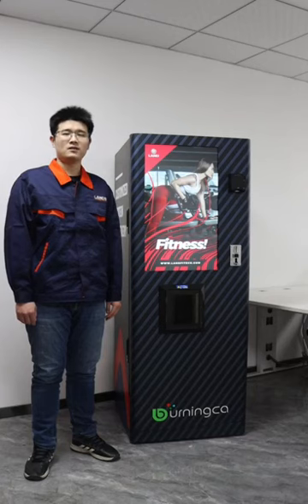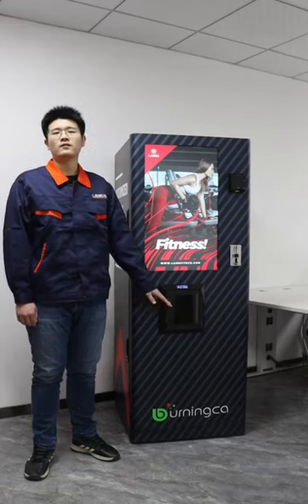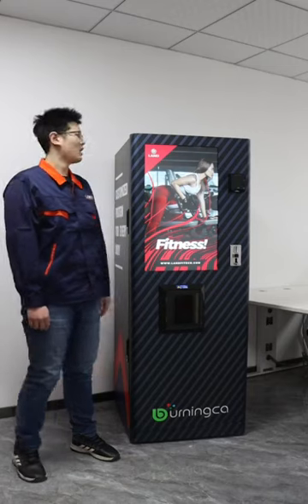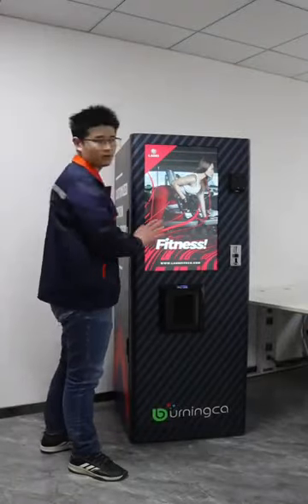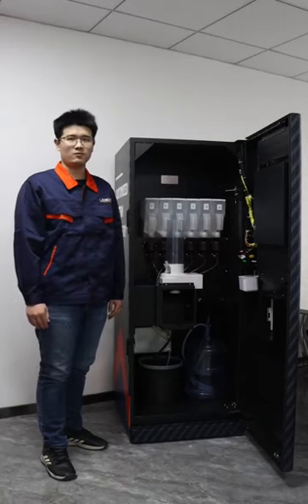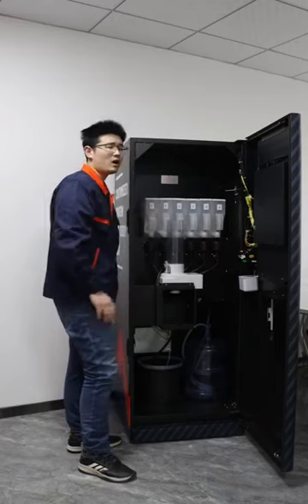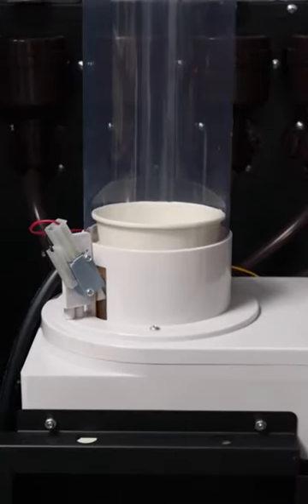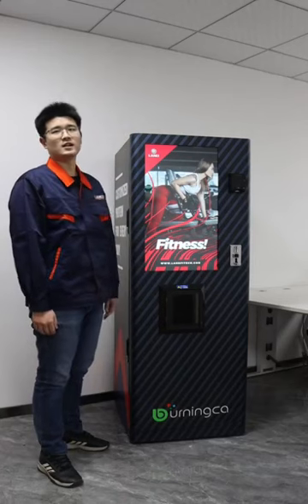Protein shake Vending Machine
This product is the latest product of Land Fitness , It also  familiar as BurningCa.